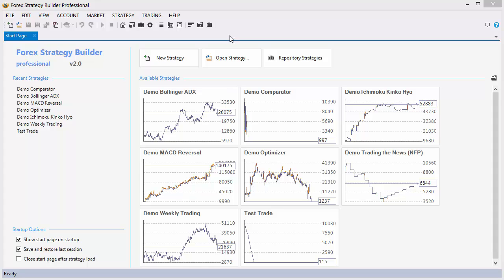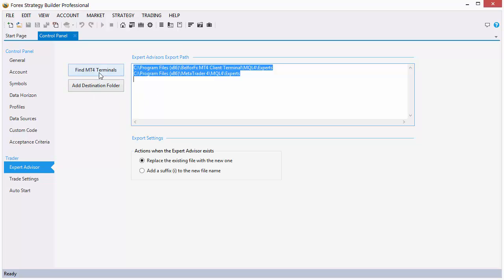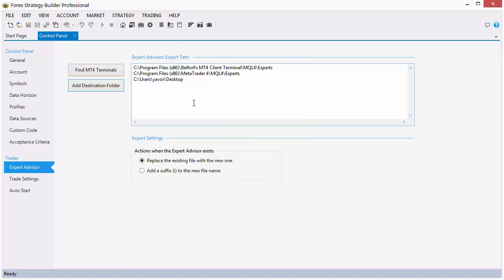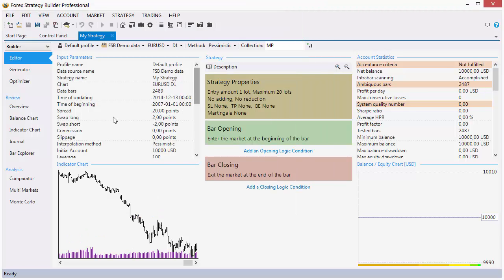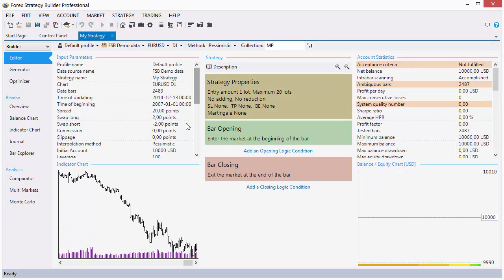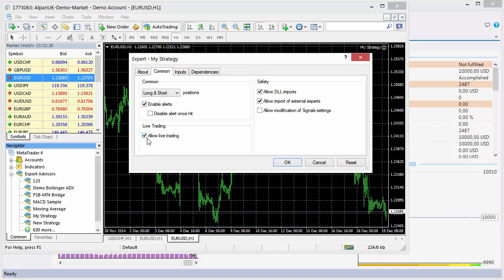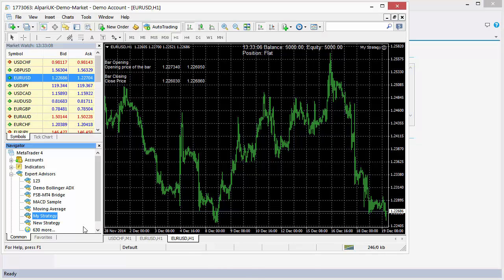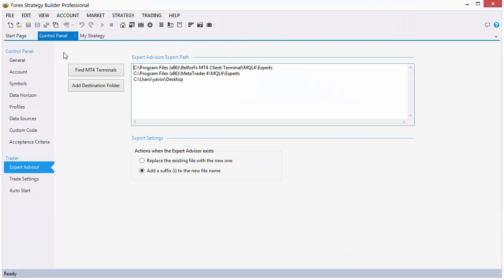Expert Advisor Settings [Control Panel] - Forex Strategy Builder Professional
Forex Strategy Builder Professional uses in-depth technical analysis and professional tools to dissect forex trading strategies, it provides you with a strategy Editor, Generator and Optimizer to perfect your market plan of action. It also lets you export Expert Advisors with a click of your mouse.